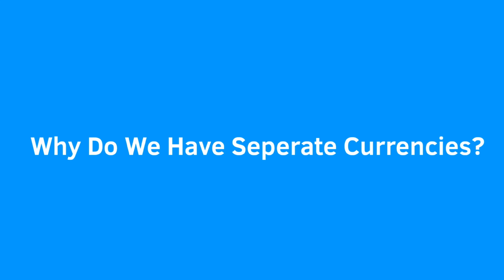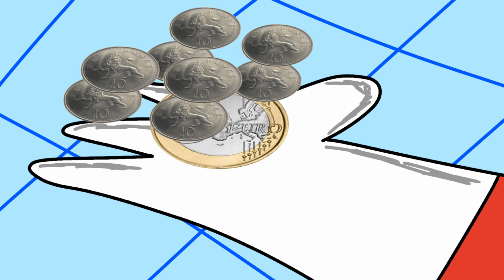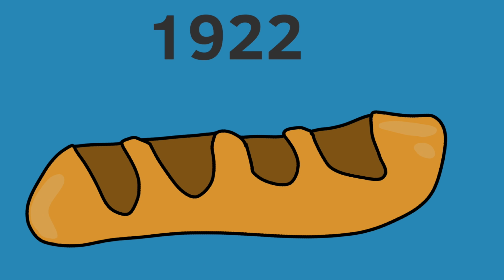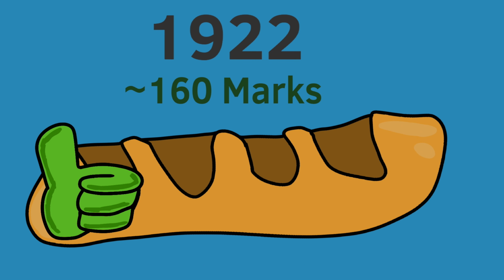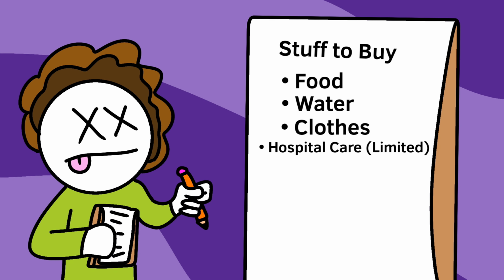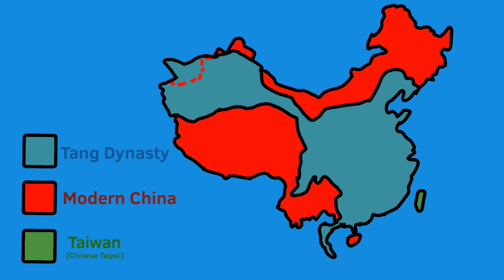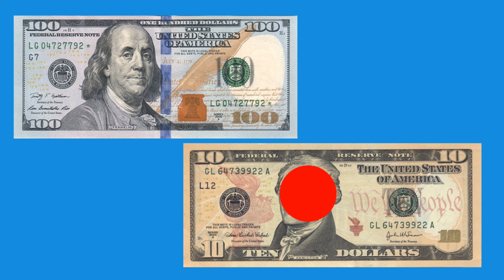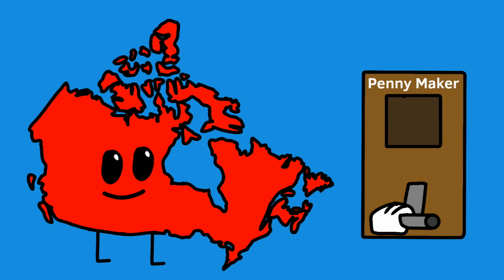Money Is Weird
Let's just wait until the 25th century when we can create stuff out of thin air lol
Cast & Credits
Malcolm - Himself
Social Medias:
Chapters
00:00 - Intro
00:05 - What Is Money?
00:29 - Why Do We Have Separate Currencies?
00:50 - What Is The Economy?
01:13 - Germany's Printing Problem
01:47 - Resources and Trade
02:08 - Random Money Fax
02:35 - Morals
02:47 - Endcard
Congrats, You Read All of The Description!